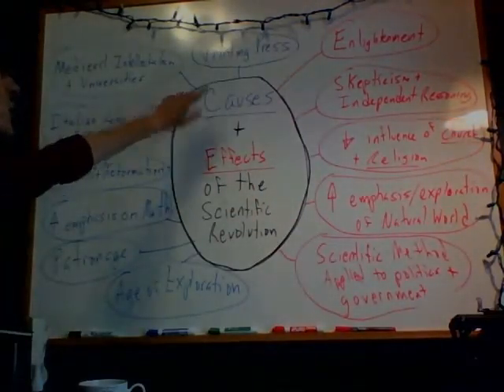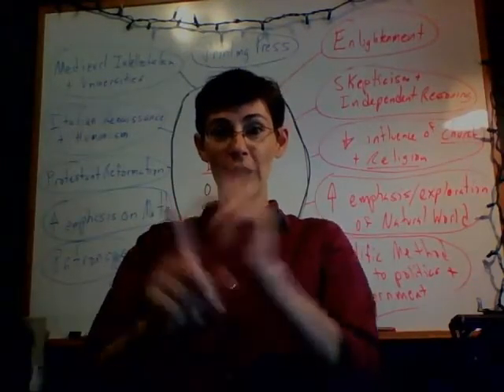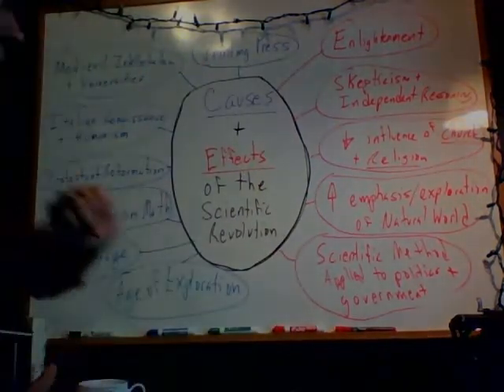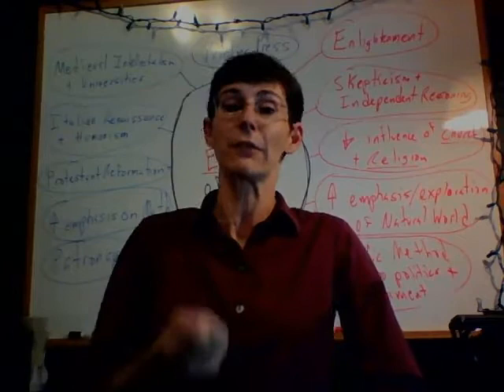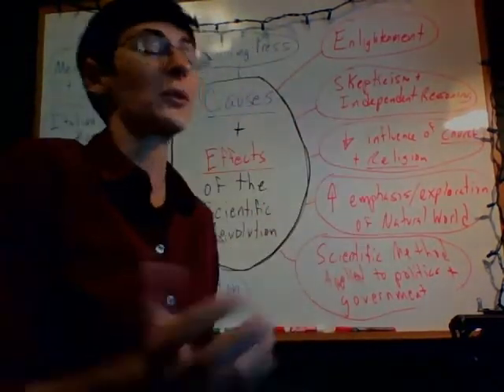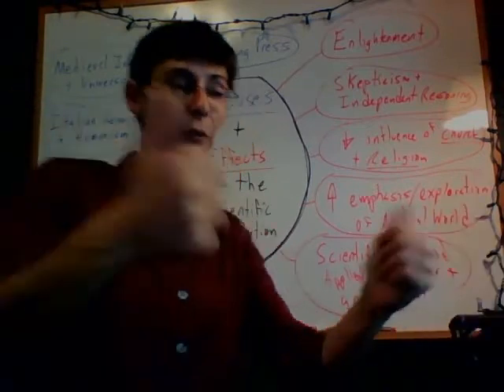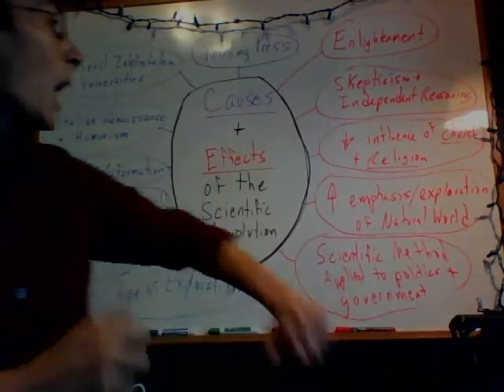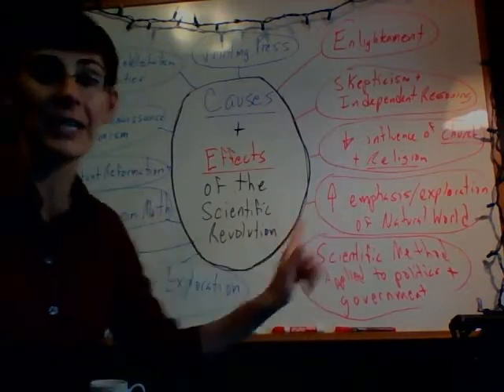Causes & Effects of the Scientific Revolution